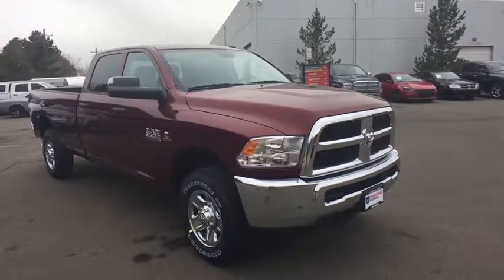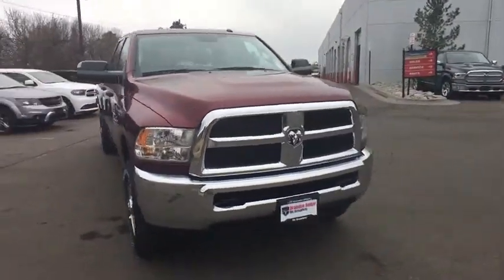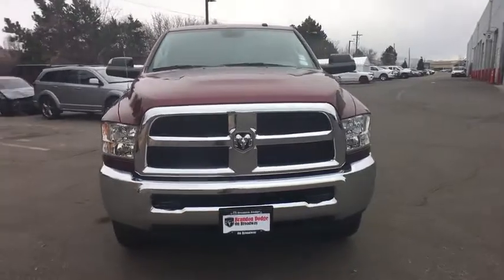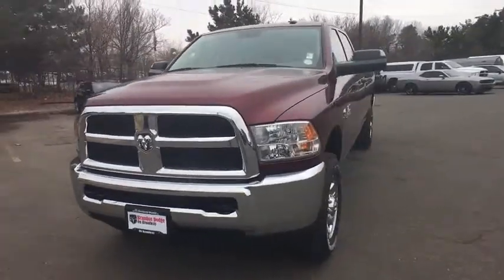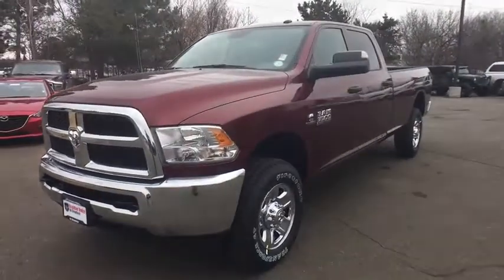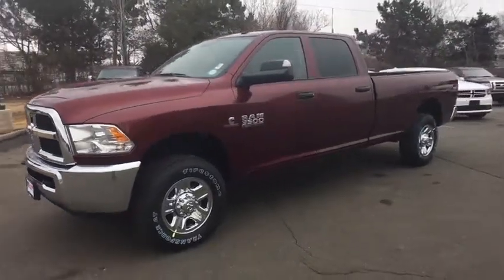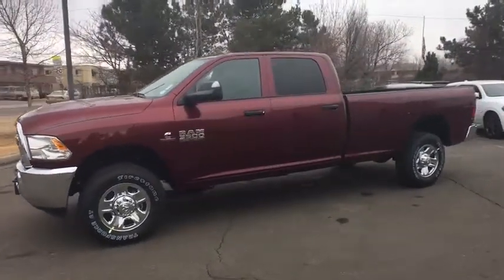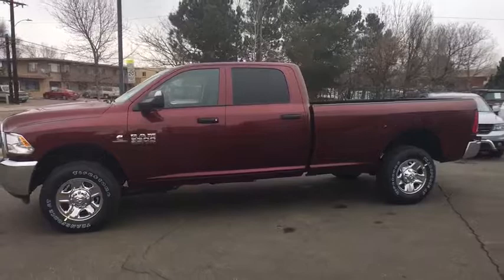2018 RAM 3500 Denver, Littleton, Aurora, Parker, Colorado Springs, CO R2274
2018 RAM 3500

Brandon Dodge
5600 S Broadway